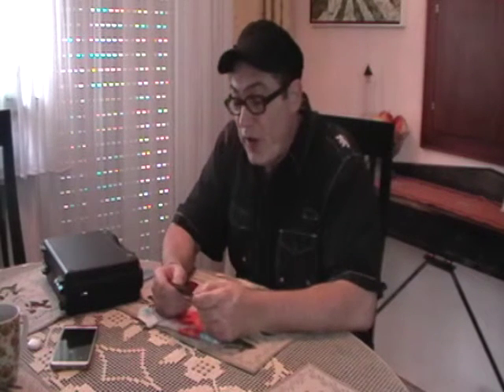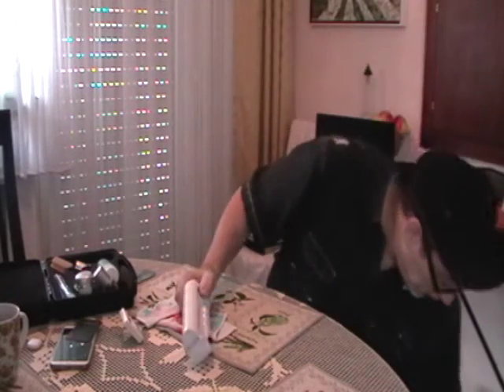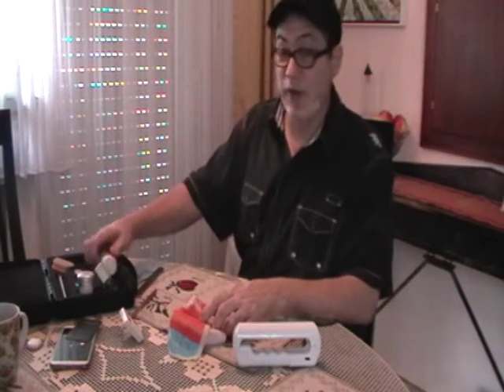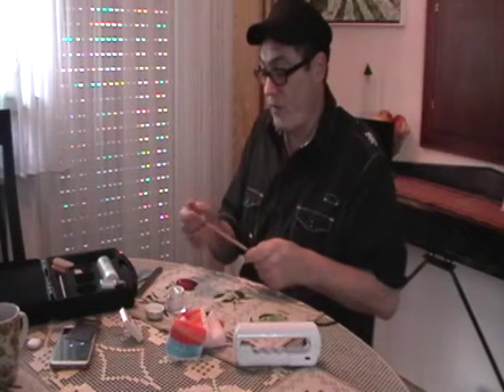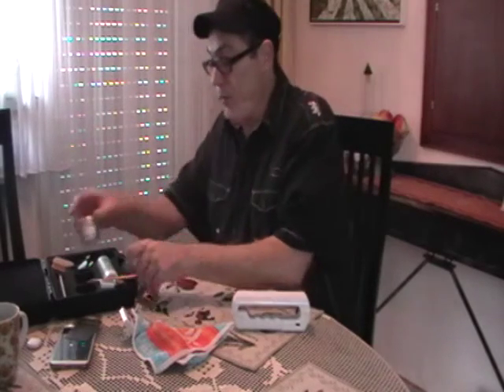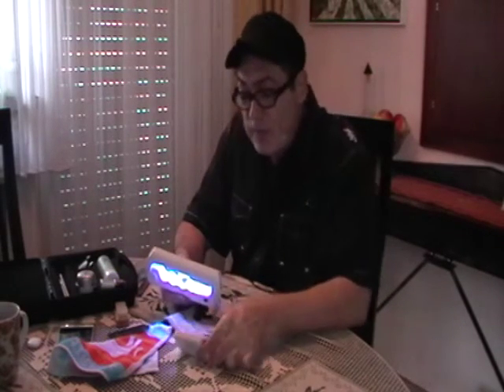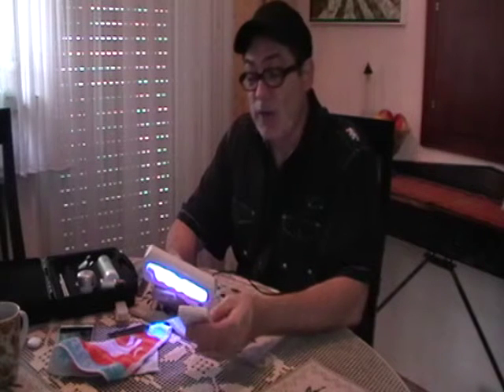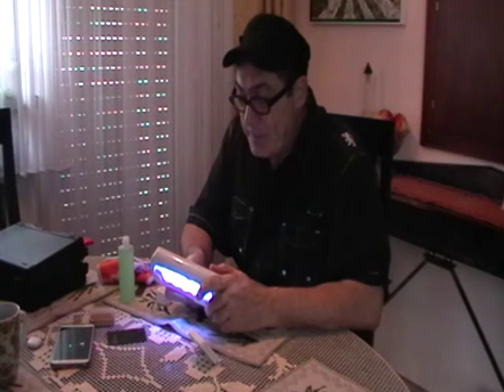Power Nail Kit for Acoustic Guitarists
Portable Nail kit to build or repair nails for acoustic guitarists